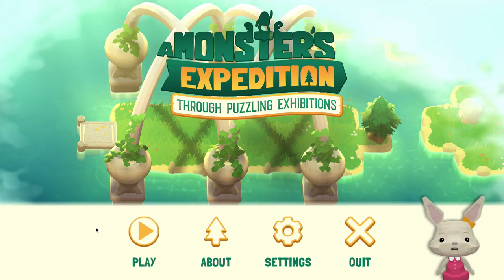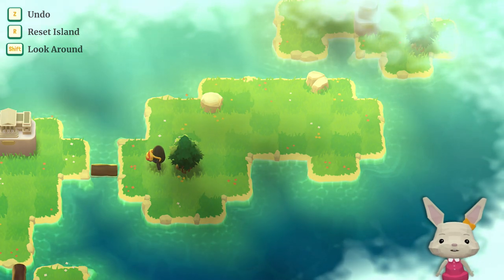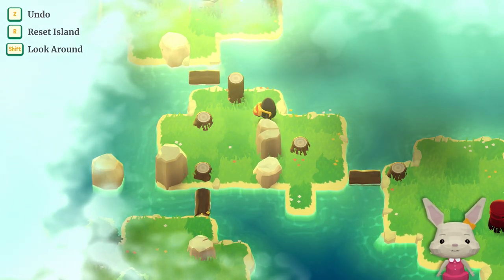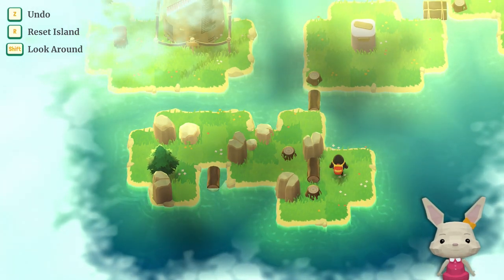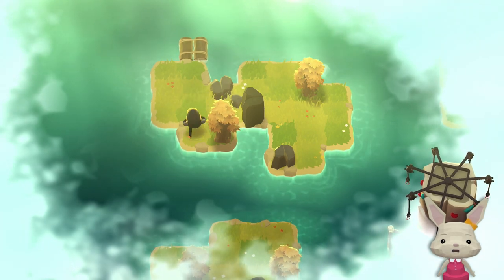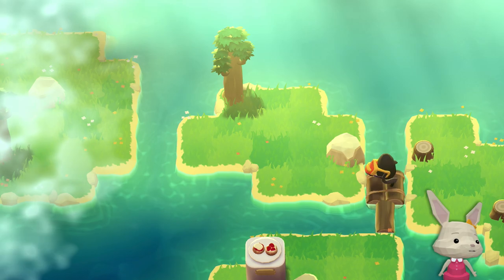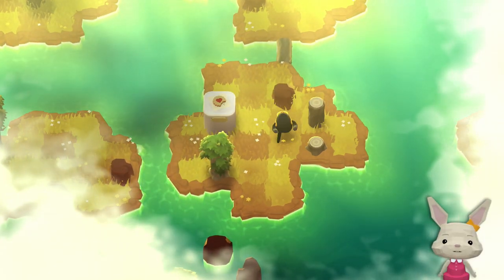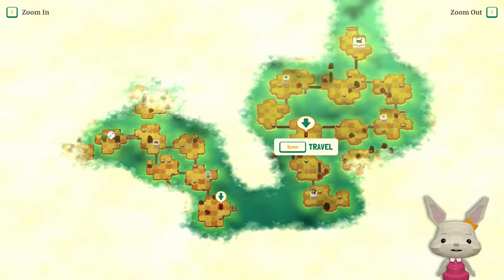A Monster's Expedition - EP01 Learning Game Mechanics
This is another cute puzzle game by the makers of Cosmic Express. It came out on September 10th and is available for Windows, Mac Os and iOs. In this episode, I learn the base mechanics (and there are already a bunch!)